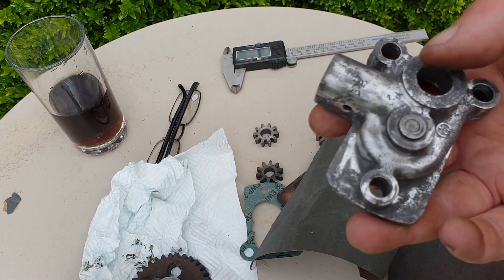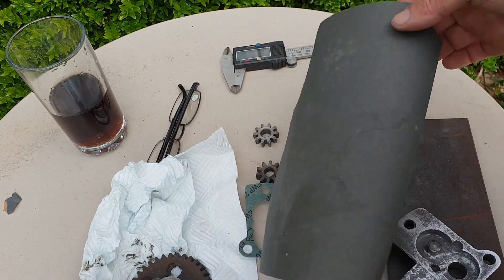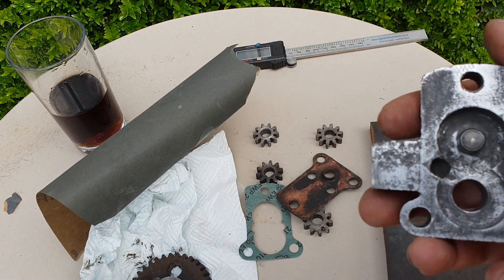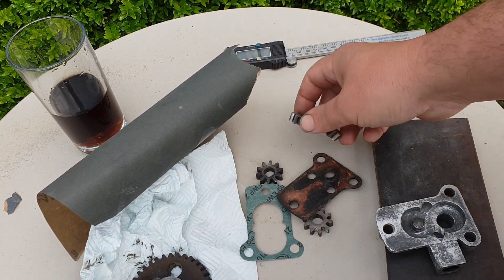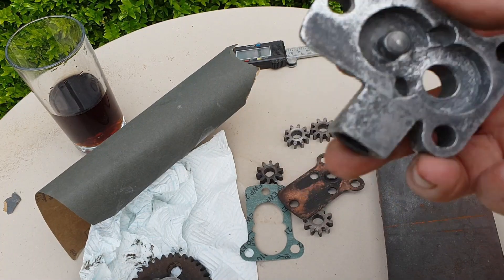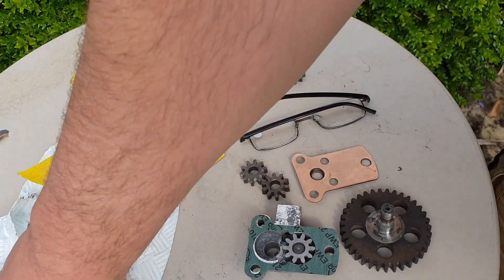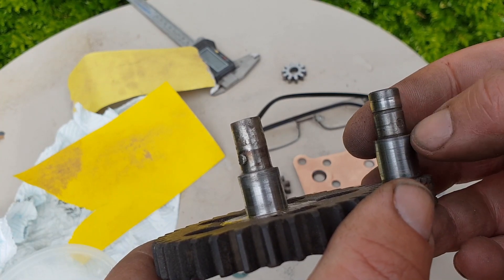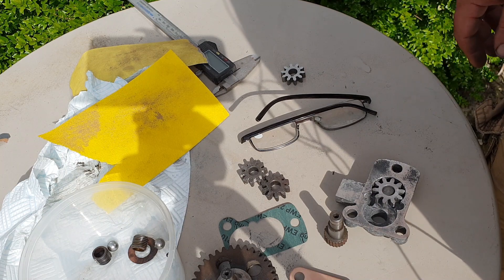Oil Pump Restoration - What you need to know about restoring gear driven oil pumps. KS600 Zundapp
Principle Applies to any bikes like Zundapp, BMW, NSU, AJS, Nortons etc any classic bike that might have this kind of sealing surface and gear driven pumping.